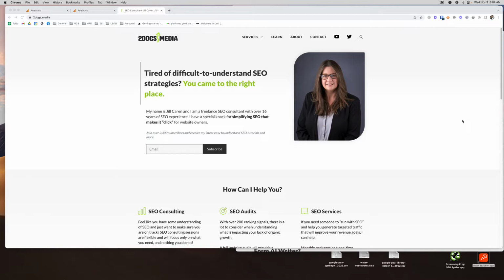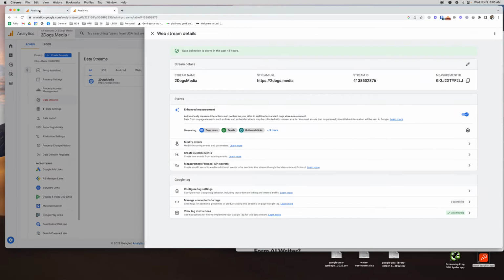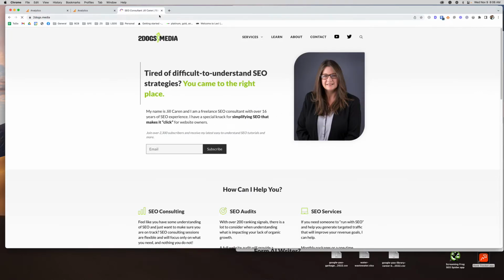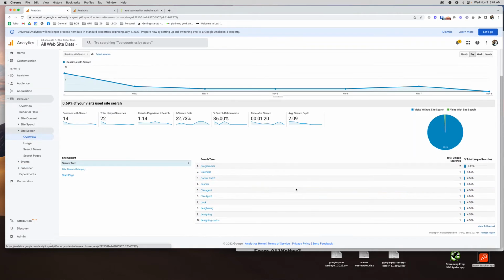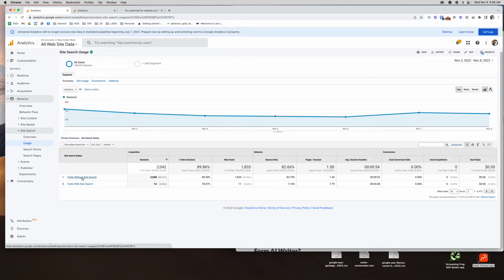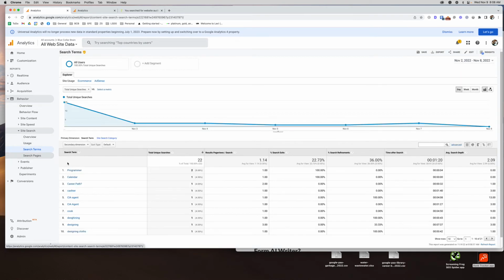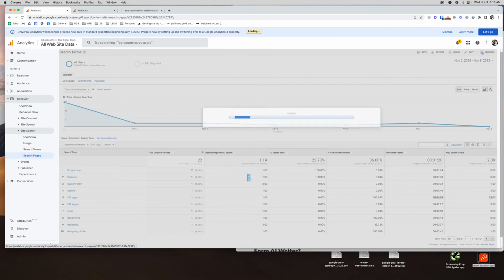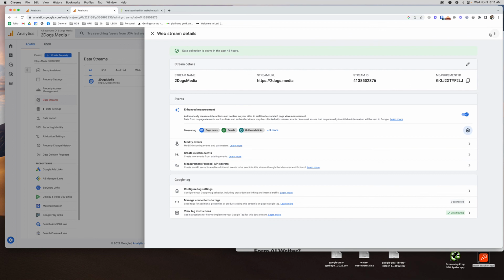Google Analytics Site Search Tutorial For UA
Google Analytics has a site search feature that many do not know exist! Even million dollar brands I have audited have failed to set it up.

So, what is site search?

When someone does a search on your website, Google Analytics can track that internal search and let you know what keywords and phrases are being searched for.

So how does this help you?

🔥🔥 Basically, it allows you to make sure you have content for what users are are really looking for.

But here is a breakdown of what data you can find:

⭐ Keywords or phrases being searched
⭐ Pages that users are searching from
⭐ How long a user is staying on site after they do a search (which can signal that your content is not answering their search if it is too low)
⭐ Find keywords that you are not answering to either improve existing content or create new content for

📚 Chapters
00:00 Google Analytics site search tutorial
00:40 Searching on a WordPress website
01:42 Using Universal Analytics to check site search integration
01:58 How to activate site search in Universal Analytics
03:11 Reviewing terms searched on your website in Google Analytics (UA)
06:30 Check site search in GA4
9:25 Plagiarism Checker